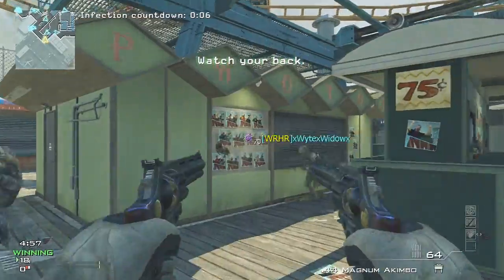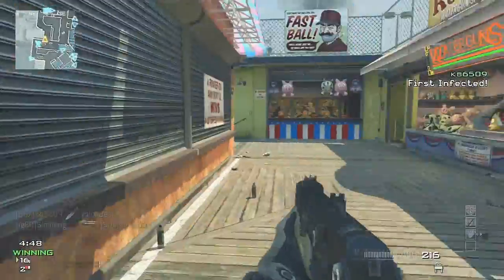MW3 - How to get a MOAB in Infected on Boardwalk